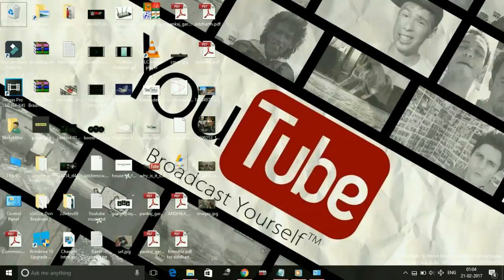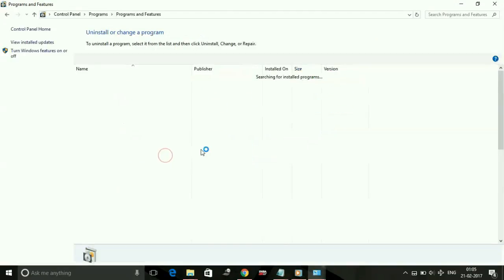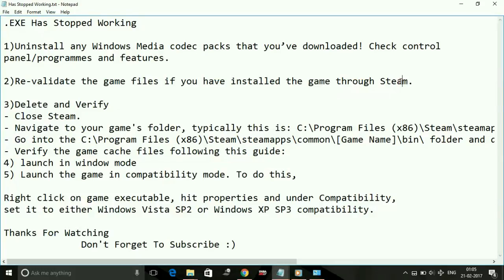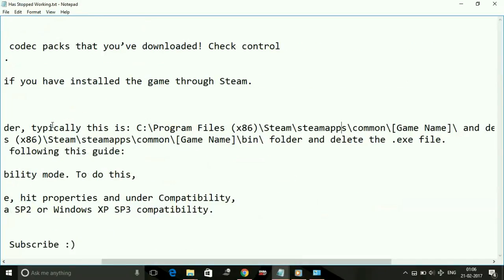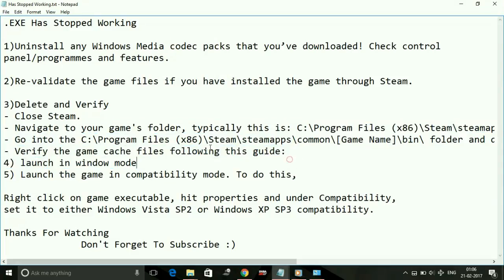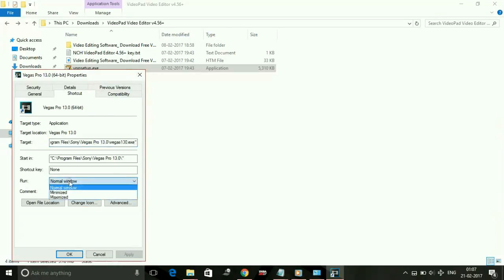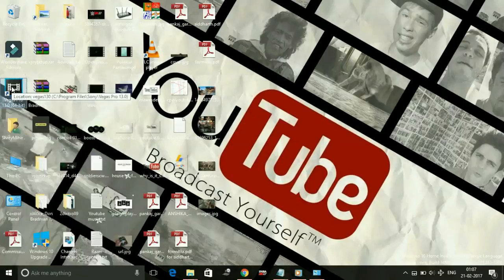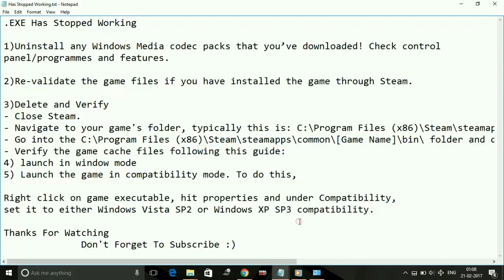Halo Wars 2.exe Has Stopped Working [FIXED}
HALO WARS 2.exe Has Stopped Working. halowars2.exe

1)Uninstall any Windows Media codec packs that you’ve downloaded! Check control
panel/programmes and features.

2)Re-validate the game files if you have installed the game through Steam.

3)Delete and Verify
- Close Steam.
- Navigate to your game's folder, typically this is: C:\Program Files (x86)\Steam\steamapps\common\[Game Name]\ and delete the 'steam_api.dll' file.
- Go into the C:\Program Files (x86)\Steam\steamapps\common\[Game Name]\bin\ folder and delete the .exe file.
- Verify the game cache files following this guide:
4) launch in window mode
5) Launch the game in compatibility mode. To do this,

Right click on game executable, hit properties and under Compatibility,
set it to either Windows Vista SP2 or Windows XP SP3 compatibility.